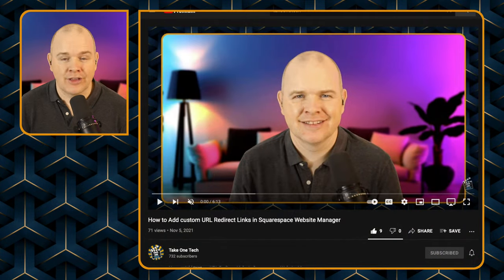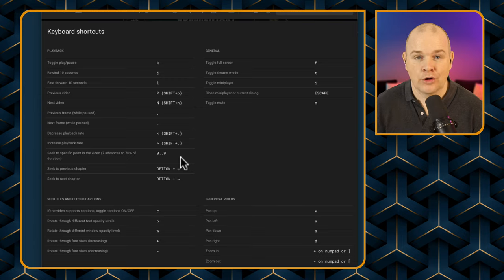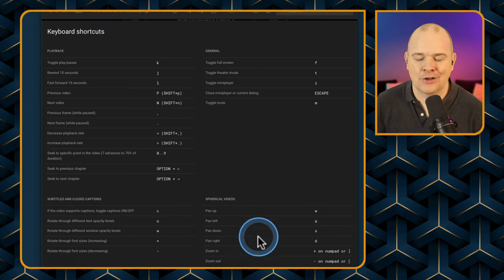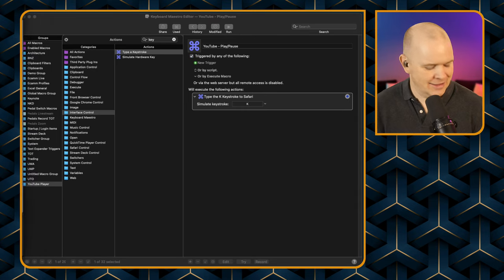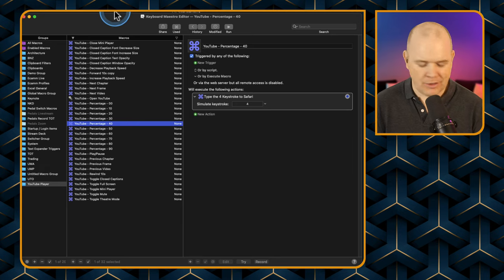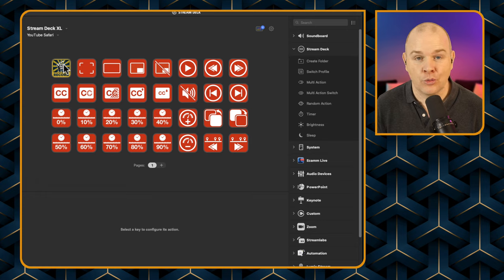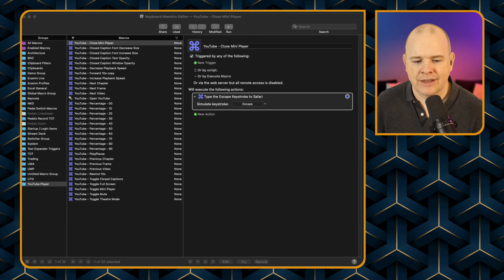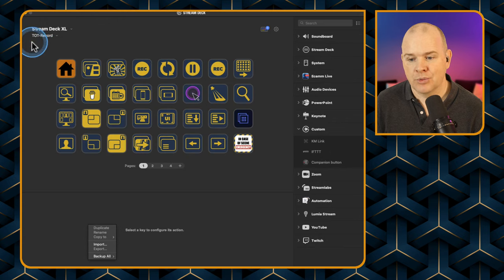Use YouTube Shortcuts to increase productivity + StreamDeck Icon Pack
Did you know that there were keyboard shortcuts for commands in YouTube video player?  For Example Play/Pause is "k"... "l" is fast forward 10 seconds... You can find a full list of them

There are quite a lot of them! So, I created an icon pack so that you can now control YouTube with Stream Deck or Loupedeck. I also created a Keyboard Maestro Macro set that will execute the command in the background without leaving the application you are currently in!

This digital download includes 32 icons, plus the Keyboard Maestro Macro Group plus the Stream Deck XL Profile, ready mapped to the Keyboard Maestro Macros The icons can also be used on Loupedeck, or indeed on Stream Deck without Keyboard Maestro…. You would just need to do the mapping of actions manually in those cases.